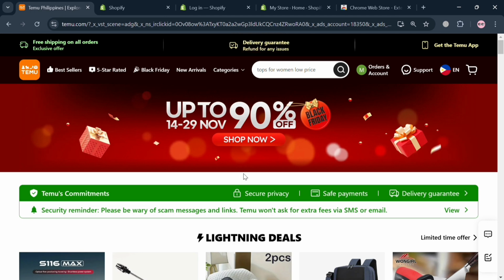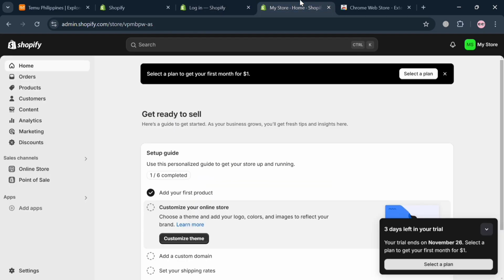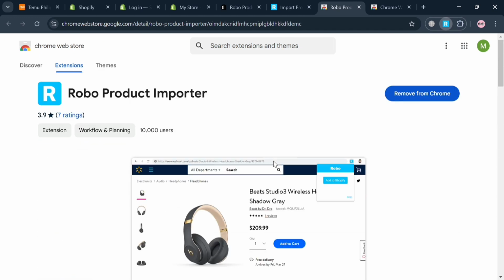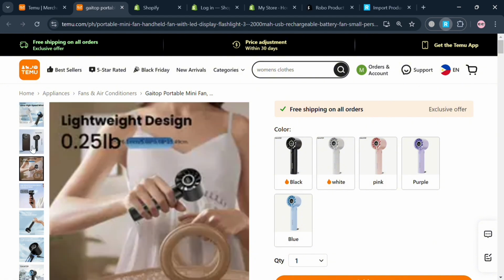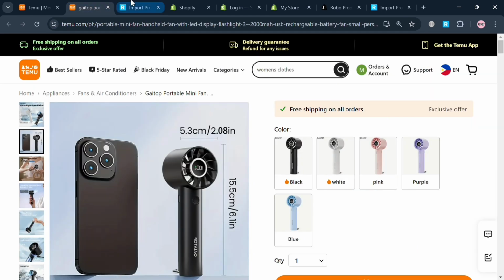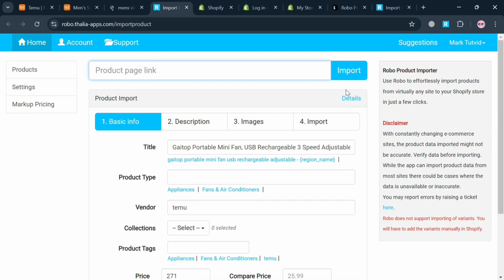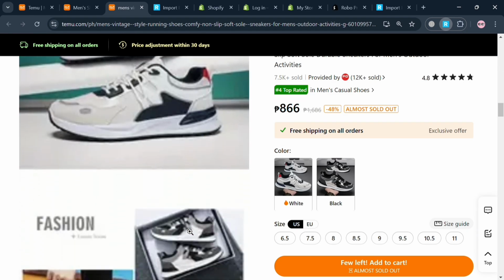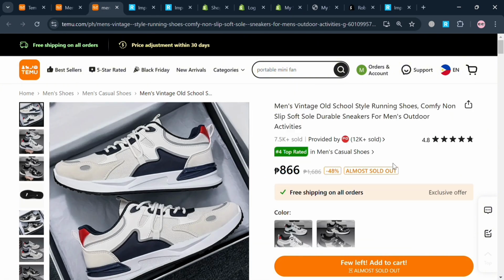How to Resell Temu Products (2026) Easy Step by Step Tutorial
In this tutorial we have shown how to sell temu products on shopify / how to sell temu products on amazon / how to sell temu products on tiktok